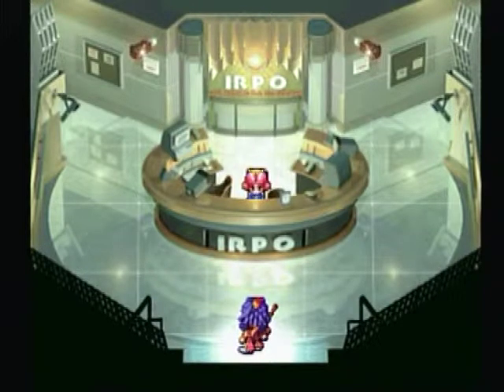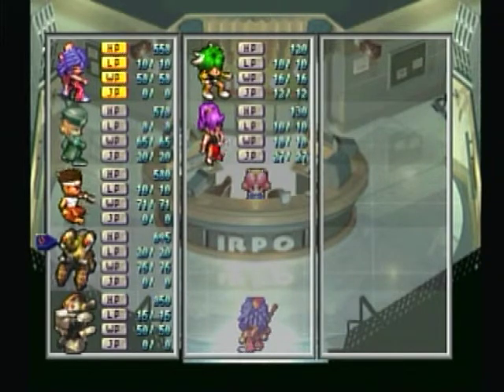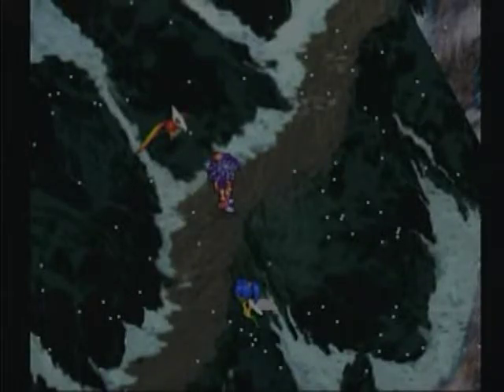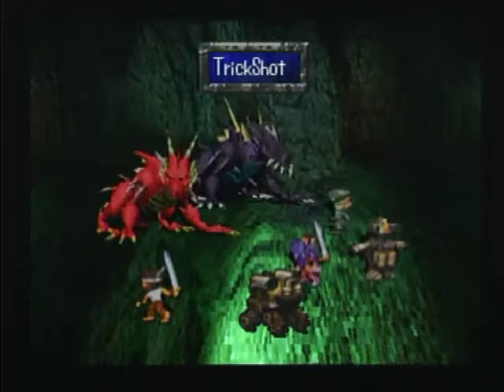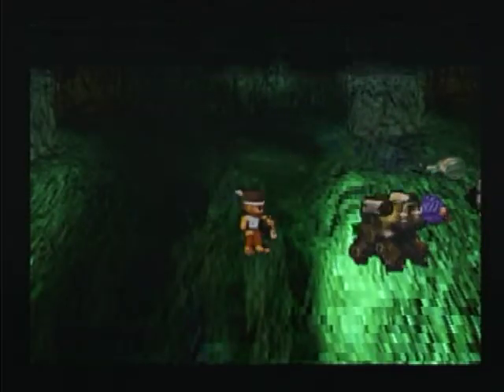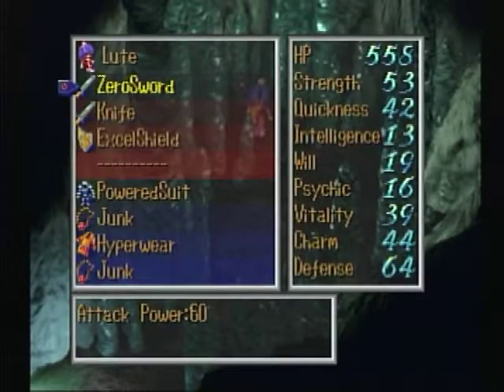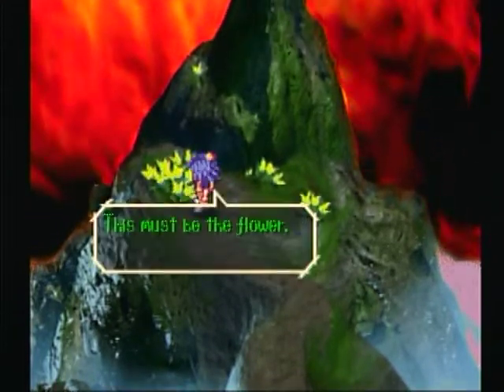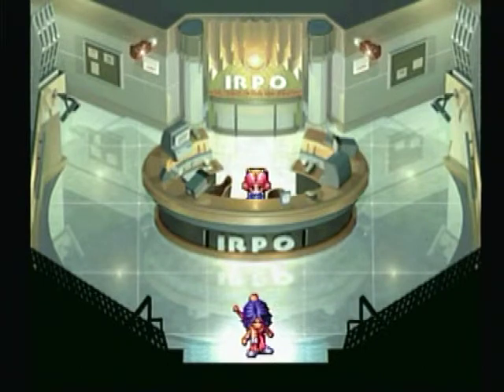Let's Play SaGa Frontier Lute's Quest #02: One More Sidequest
In this video you'll get to see what happens if you search for the Shield Card without Fuse in your party.  You will not, however, get to see me recruit Suzaku.  There are other videos that will show you how to do that on YouTube if you're curious :)